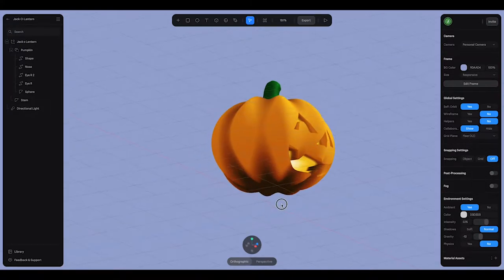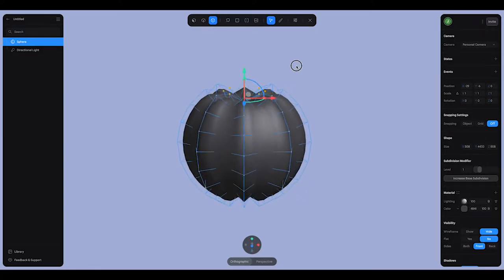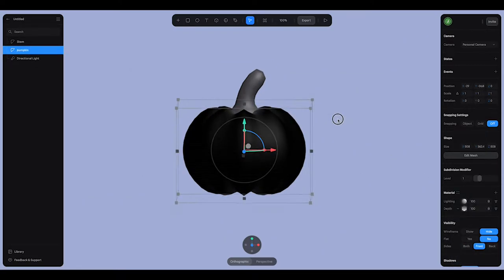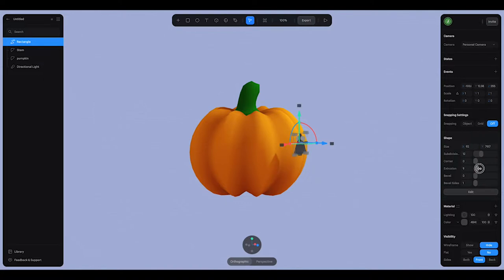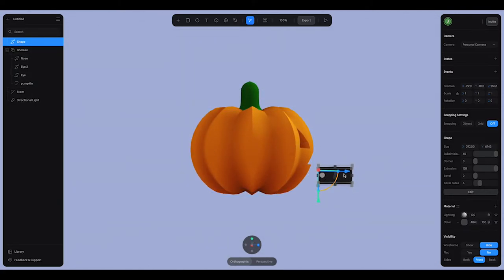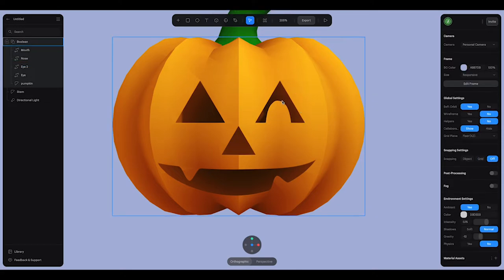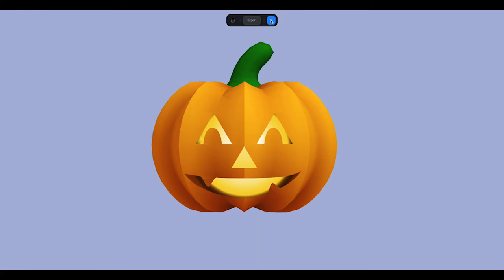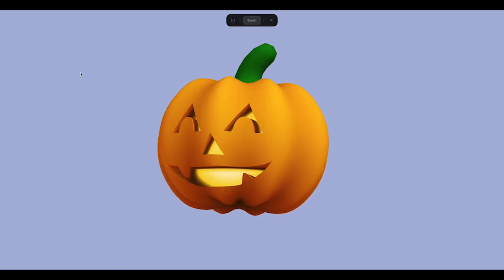3D Jack-O-Lantern Tutorial - Easy 3D graphics with Spline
Follow along as we create a 3D Jack-O-Lantern using Spline. This tutorial covers:
🎃 Simple modeling
🎃 Boolean shape cutouts
🎃 Material editing
🎃 Simple animation